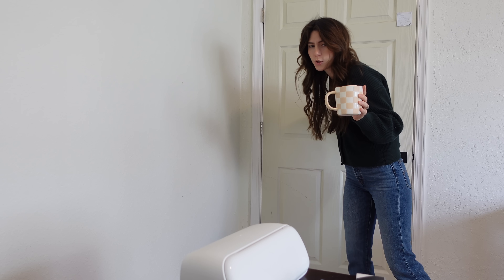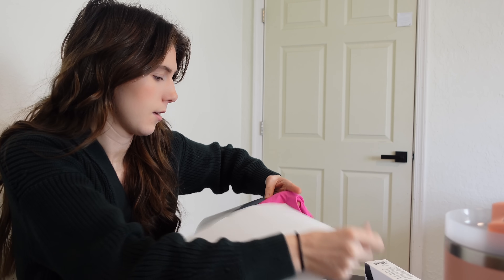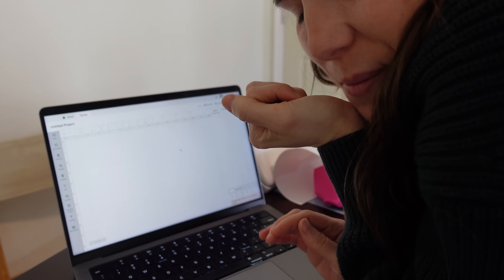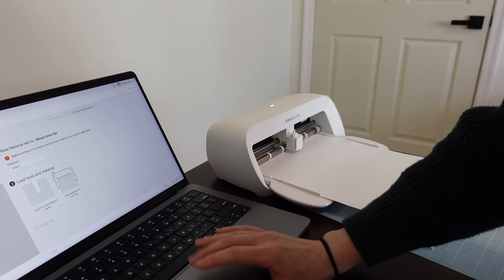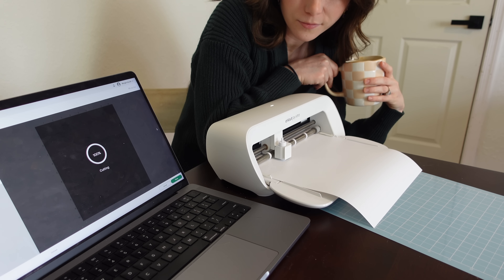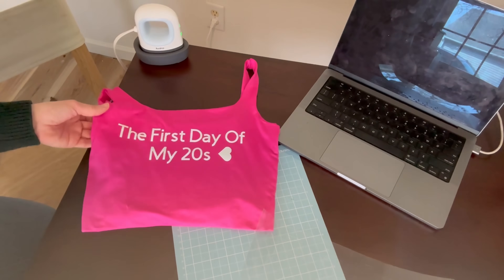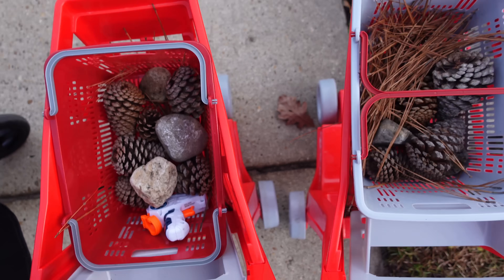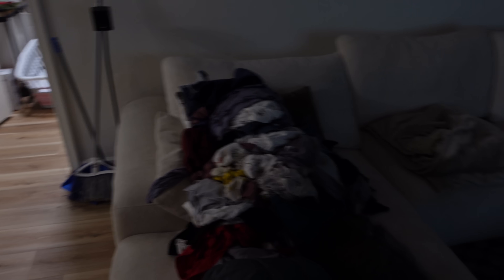A Day In The Life Preparing For Leah's Bday + Evening Routine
I cannot wait to make little shirts for the  boys for Nathan's homecoming. Also, I want to say a huge thank you to @Cricut  for sponsoring this weeks video!